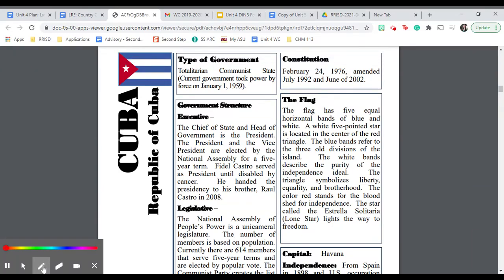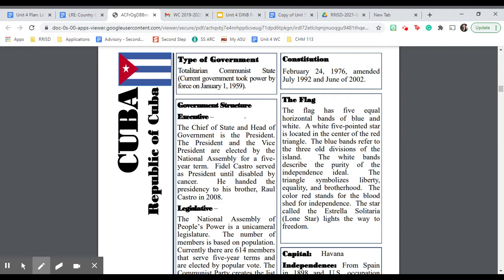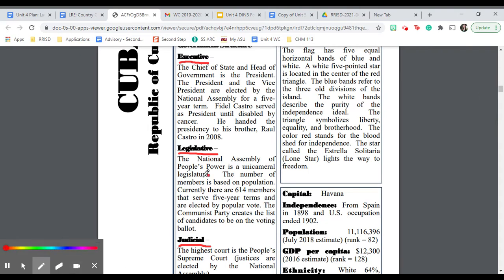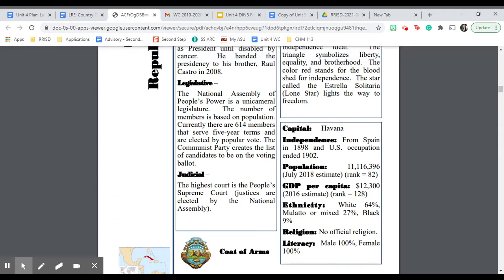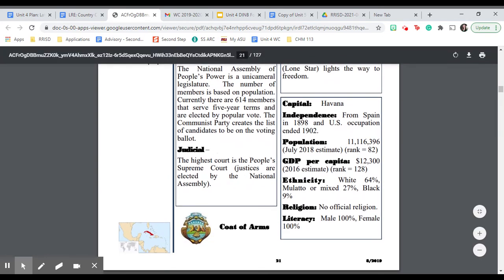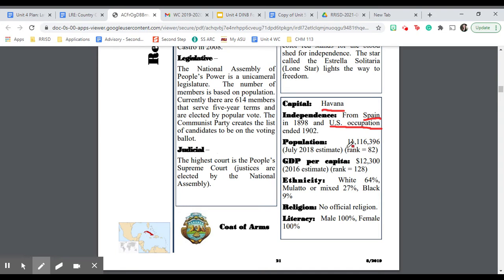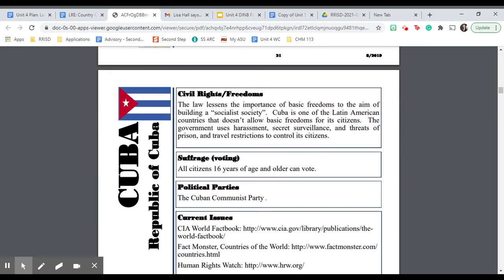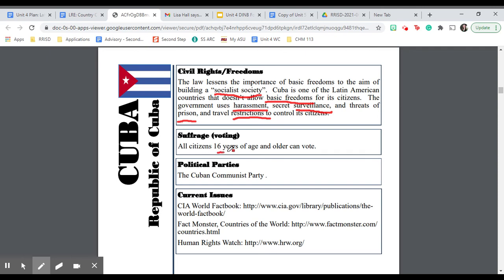Cuba Country Card